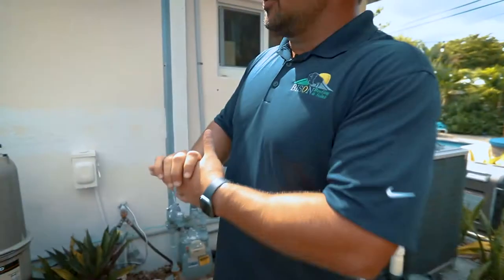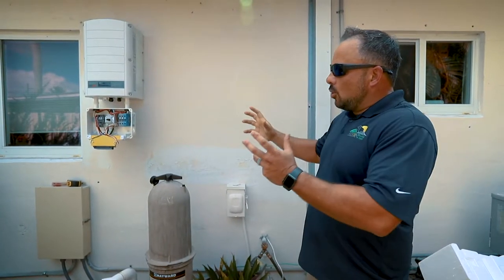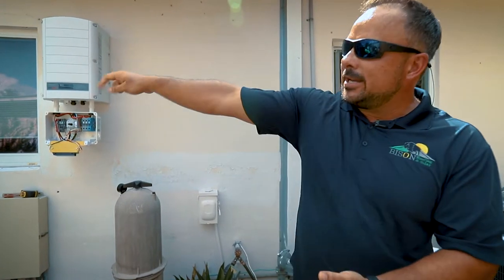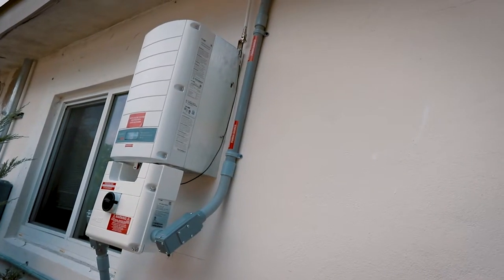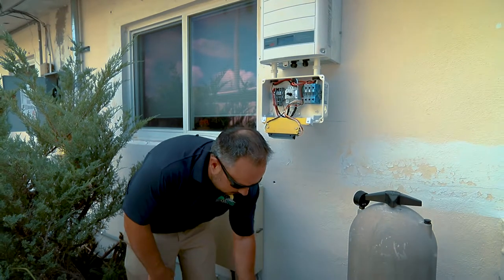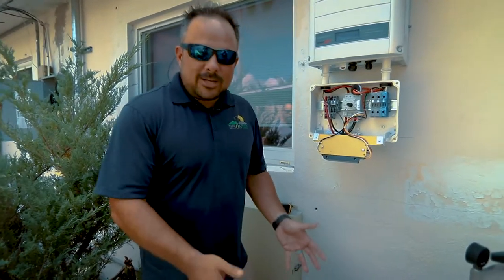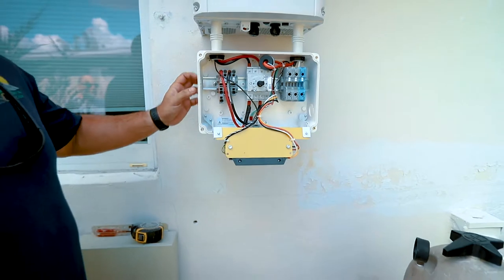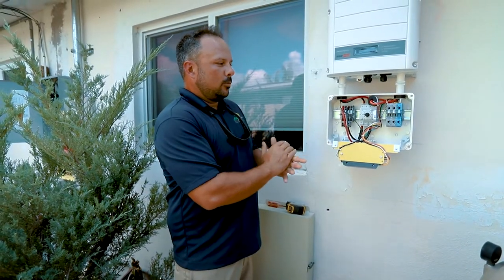Bison Roofing and Solar Educational Series Part 2